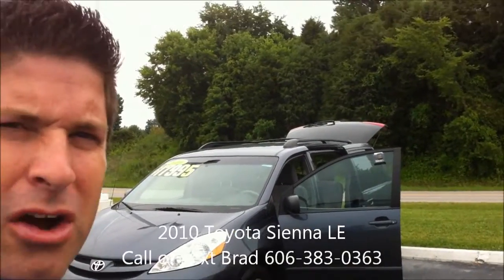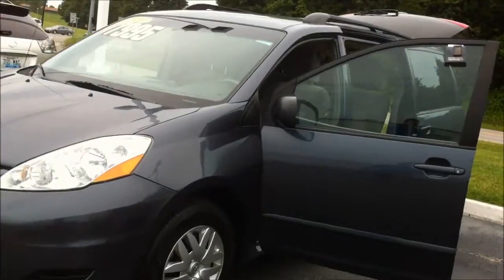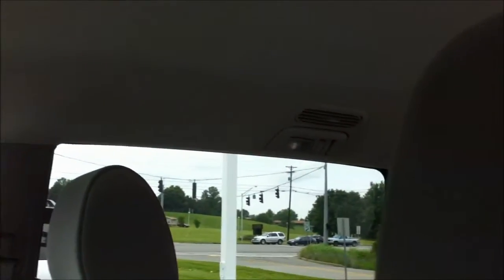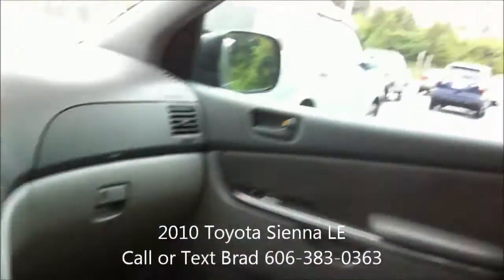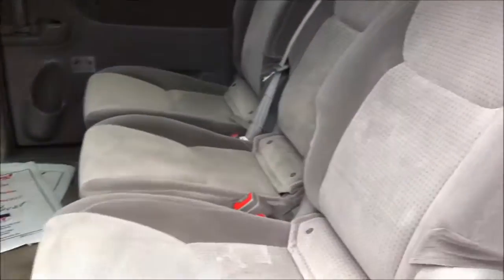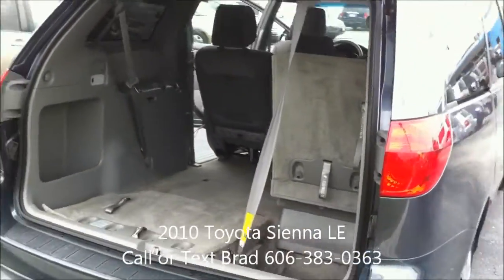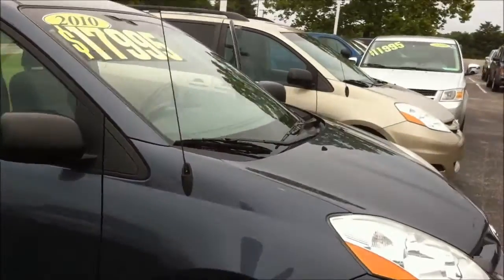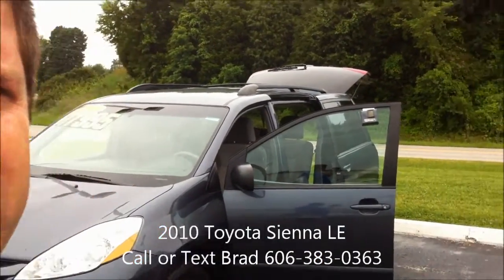2010 Toyota Sienna LE Joyce Partin